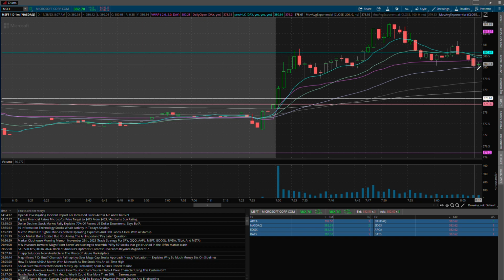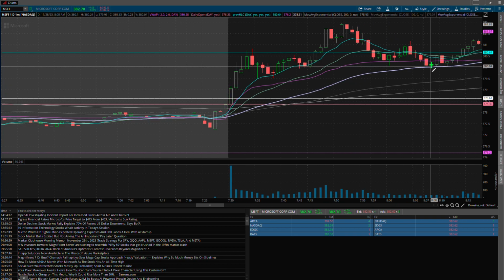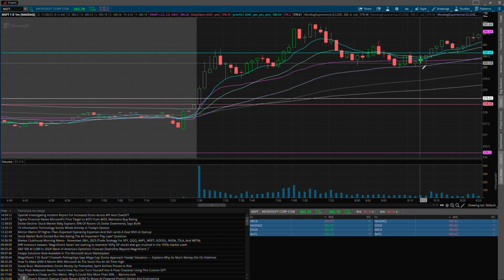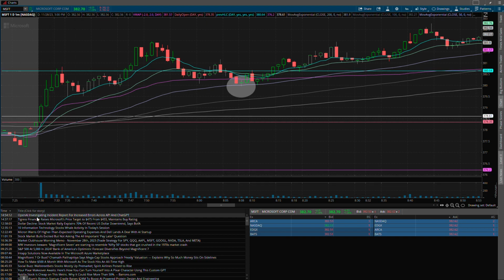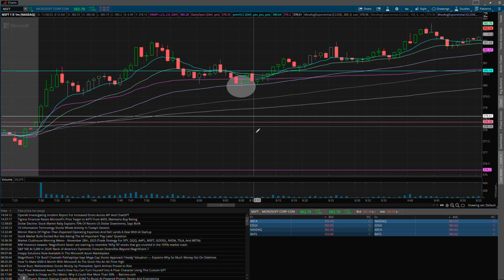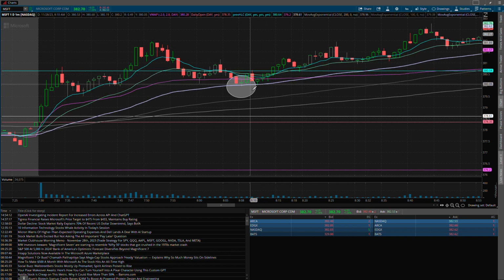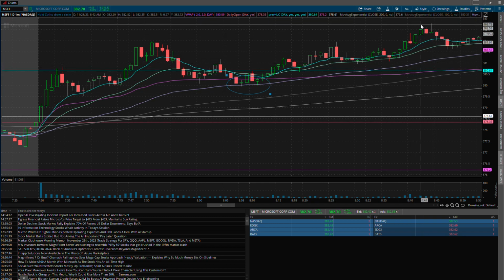Long Thesis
Aligned in VWAP, 200 Day Moving Average and News Catalyst ...